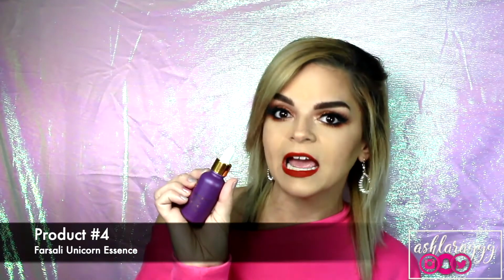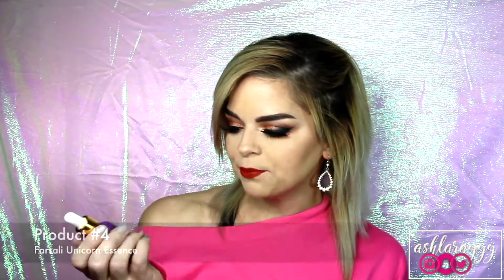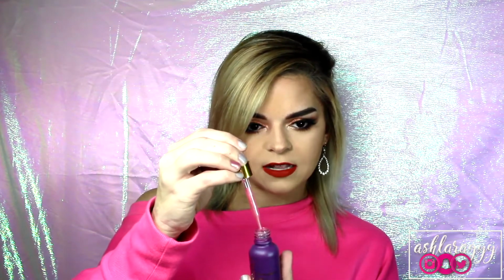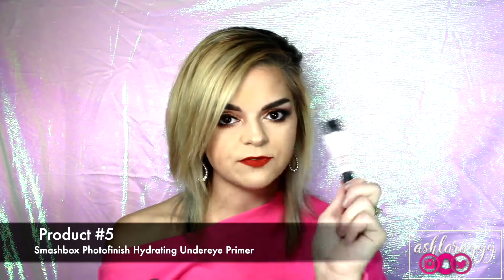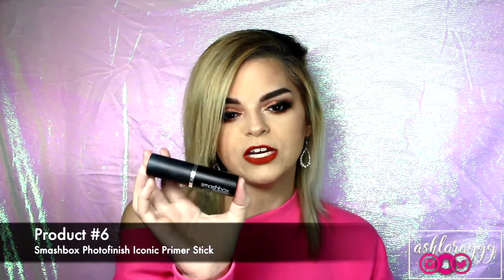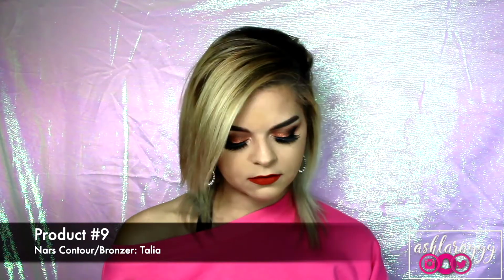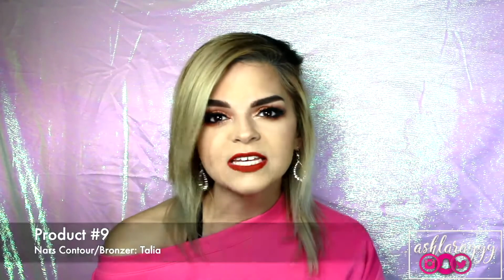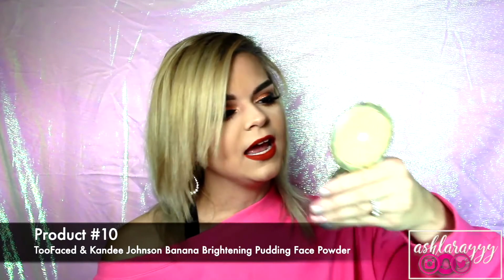12 Pans of CHRISTMAS | 2017 | Project Pan | Intro | ashlarayyy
12 PANS OF CHRISTMAS!!! TAG ALONG AS I ATTEMPT TO PAN/USE ALL OF THESE PRODUCTS BY THE END OF THE YEAR! WISH ME LUCK!

Hey y'all! Thank you so much for taking the time to watch this video! I appreciate it so much! This has been an amazing journey so far and I am having SO much fun learning and growing with you all on my channel! I have made tons of new friends and acquaintances and I am LOVING every minute of it! I hope you all are having a WONDERFUL day/night so far! leav me some feedback in the comments below! I'd love your input and opinions!

**All opinions in this video are my own. some of these products may have been sent to me for review. I was not paid or compensated by this company in any way.